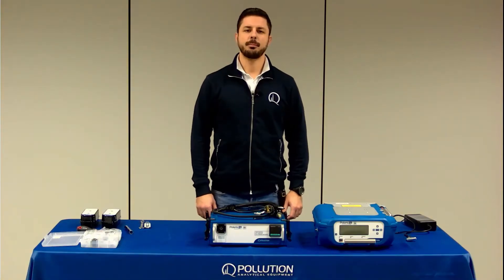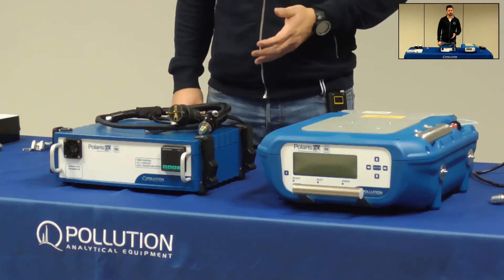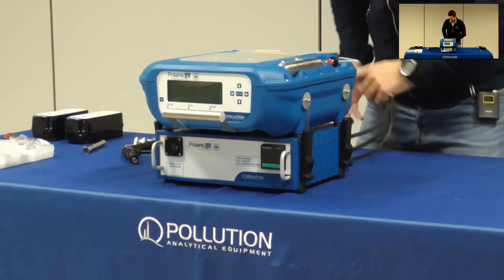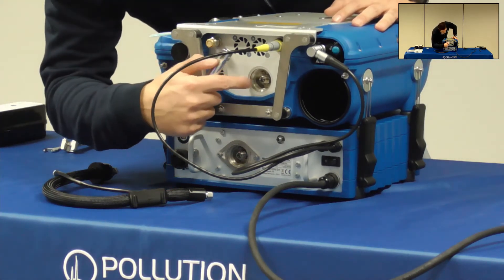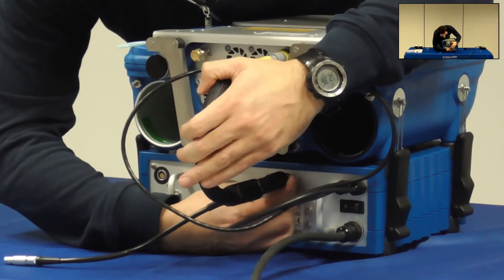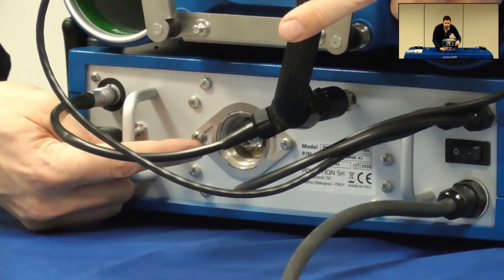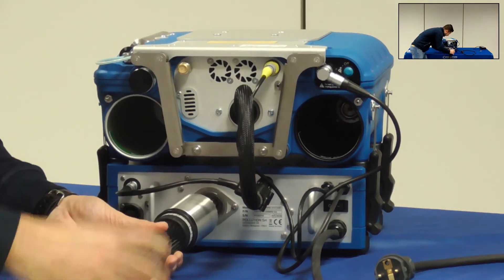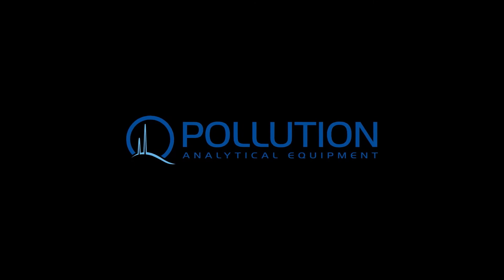Polaris FID SE: Docking Station for NMHC/MHC monitoring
Description of Docking Station, connection to Polaris and heated sampling system.